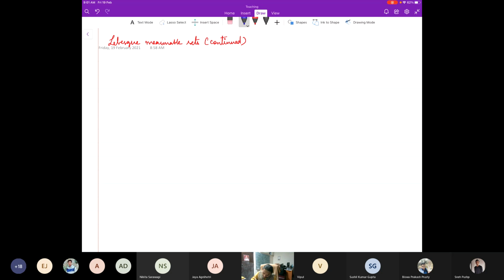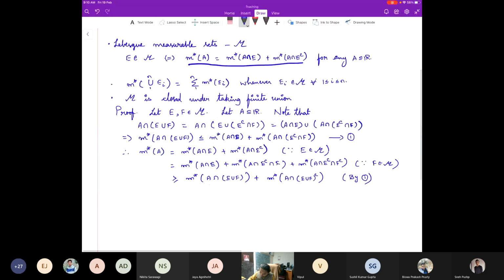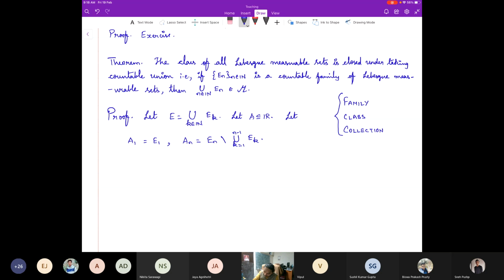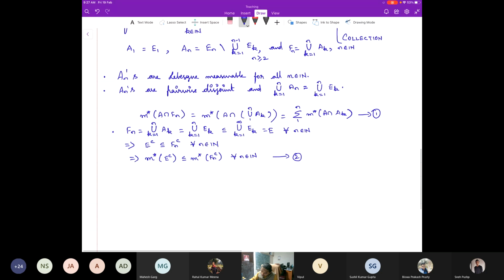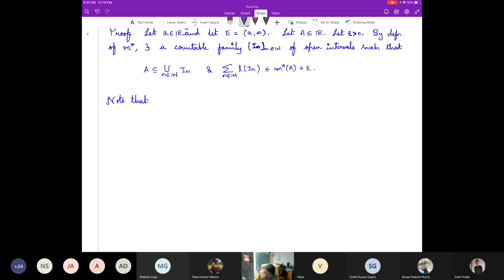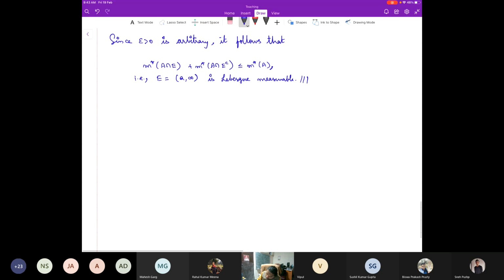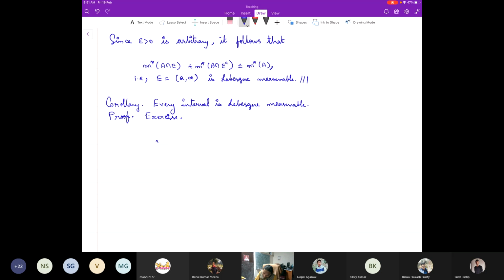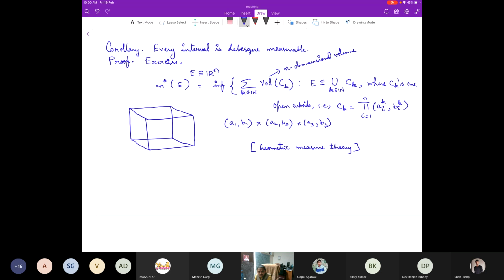Measure and integration Lecture 6 Lebesgue measurable sets (part II)